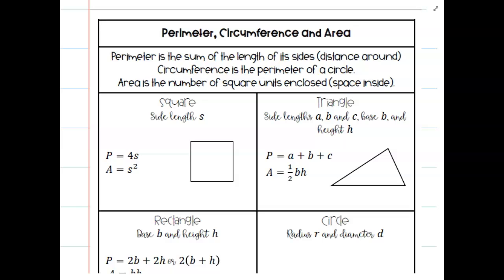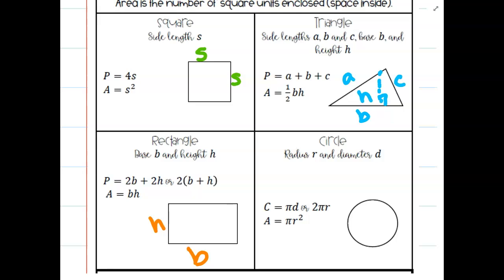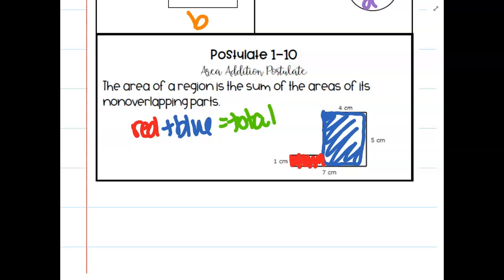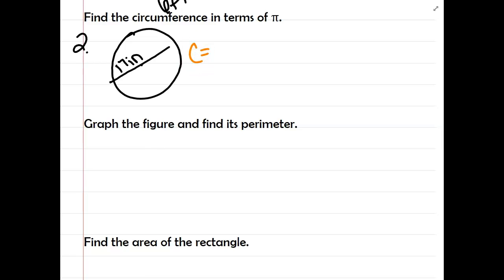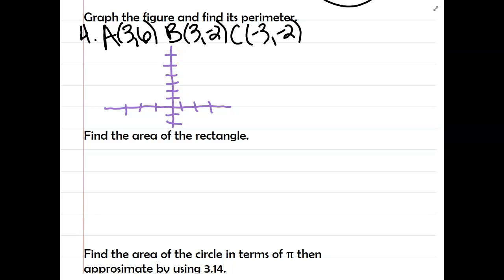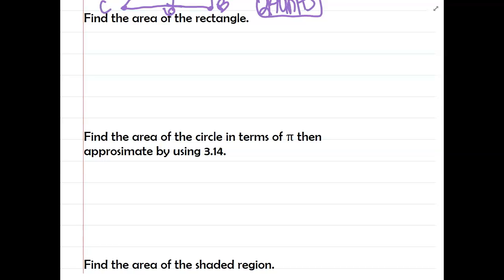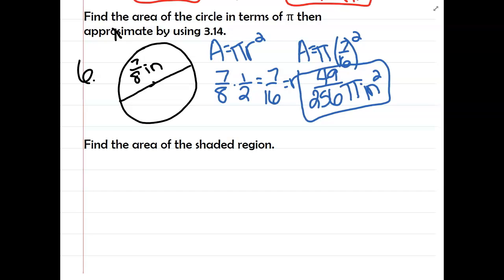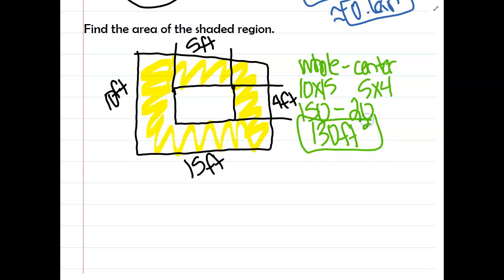Advanced Geometry - 1.8 Perimeter, Circumference and Area